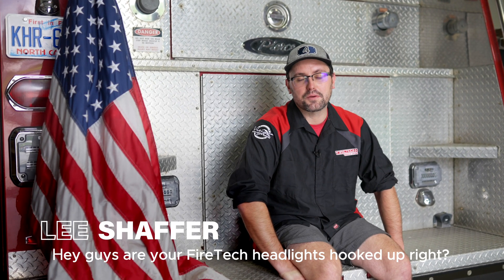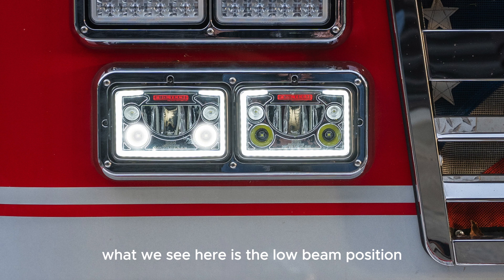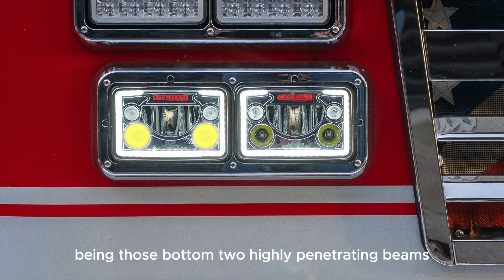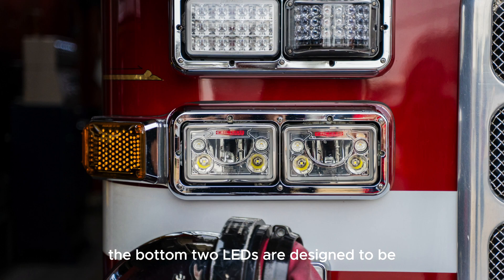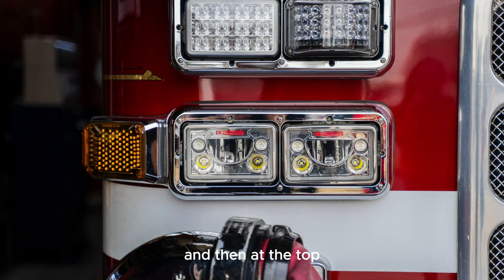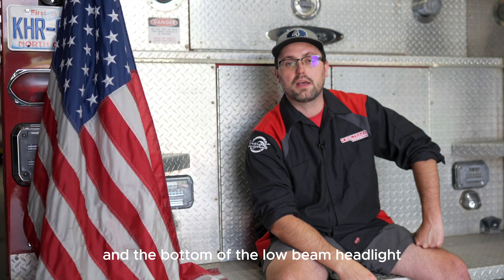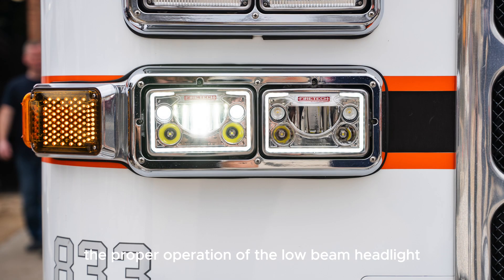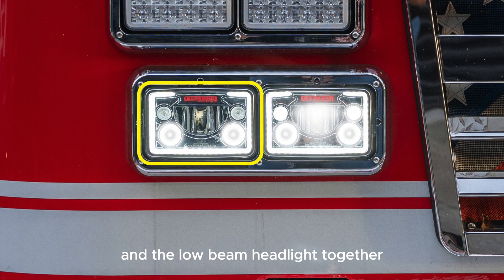Setting Up FireTech Headlights: Low and High Beam Installation Guide | HiViz LED Lighting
Ensure your fire truck headlights are performing at their best with our comprehensive setup guide. Proper installation and functionality of FireTech headlights are crucial not only for brightness but also for safety on the road.

In this video, we cover:

🚒  Installation of Low and High Beams: Step-by-step instructions to optimize your headlights.
🚒  Importance of Proper Functionality: Understand how well-illuminated emergency vehicles enhance visibility in critical situations.
🚒  Safety on the Road: Learn why correctly functioning headlights can save lives during emergency responses.
For detailed support or assistance, don’t hesitate to reach out to a FireTech team member!

Enhance your emergency vehicle lighting and ensure maximum safety with FireTech headlights.